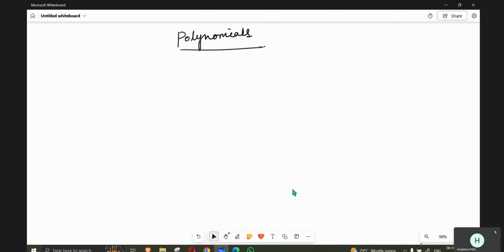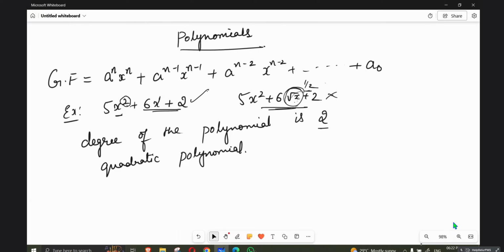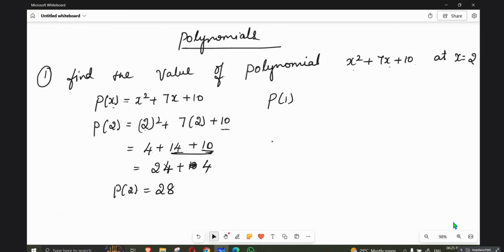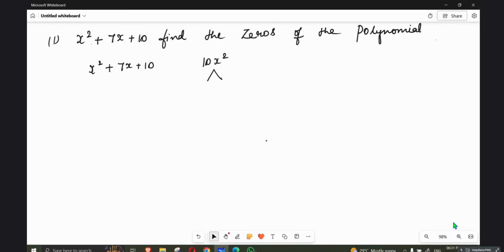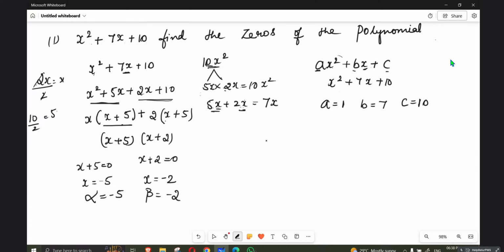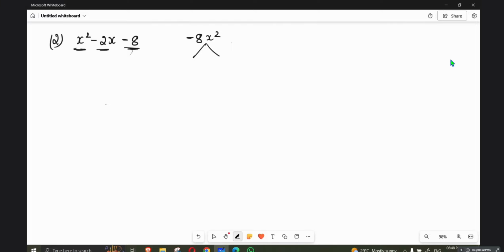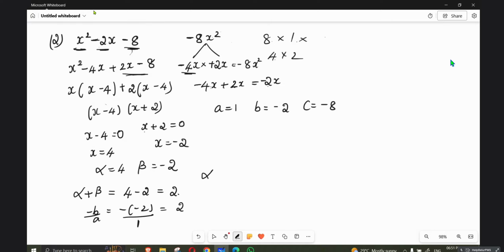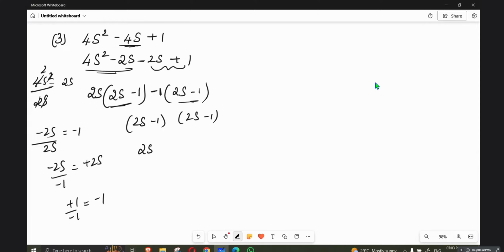Maths 10 - Chp 02 - Polynomial - Part 1/4 - CBSE - Sharada Academy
This video contains the Introduction of Polynomials.